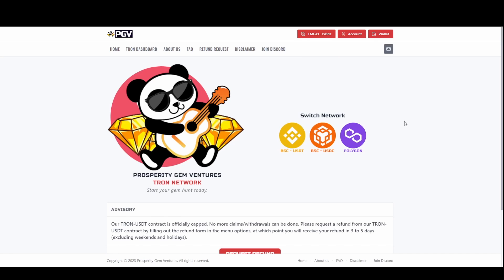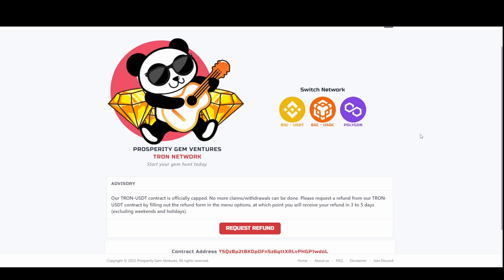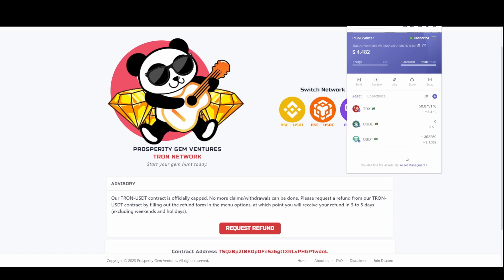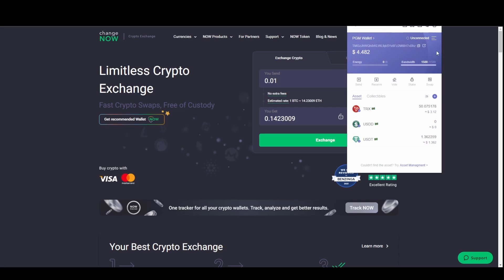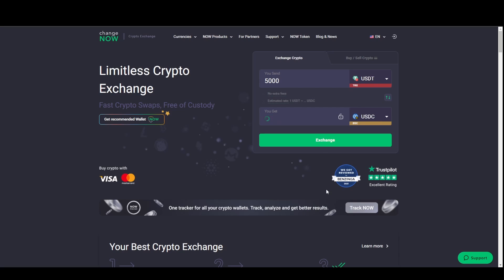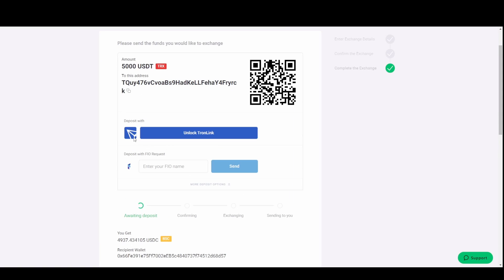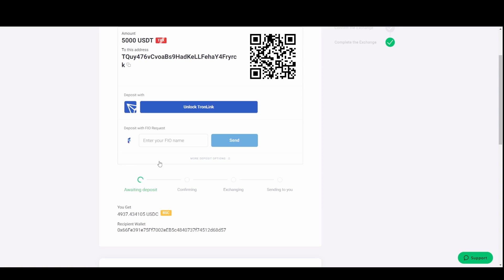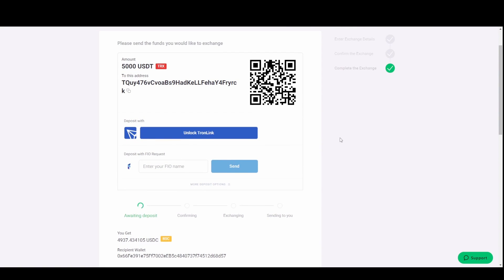HOW TO BRIDGE CRYPTO - PGV TRON TO BSC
In this video I do a quick tutorial on how to quickly bridge USDT on the Tron network to USDC on the BSC network.

You can also sending to a CEX where overall fees will be a lot less taking around 30-40 minutes. However, this video is a quick way to do it in under 10 minutes.